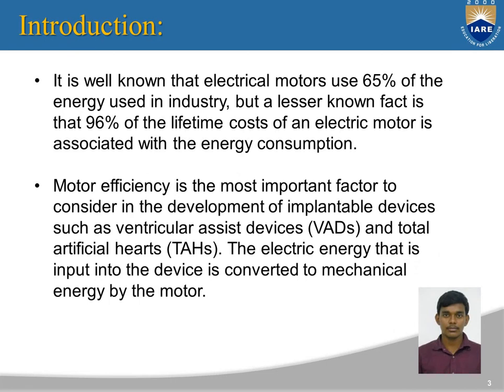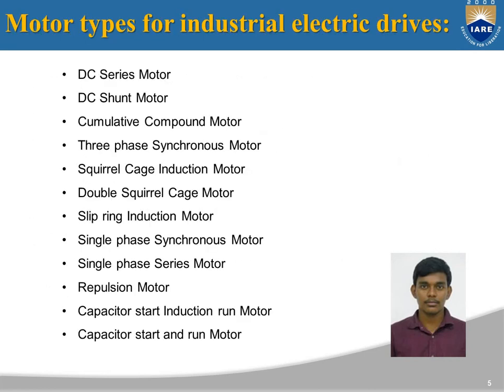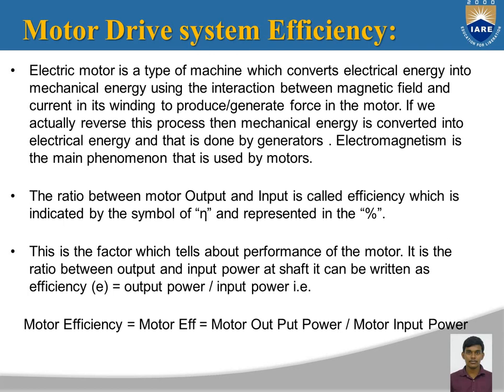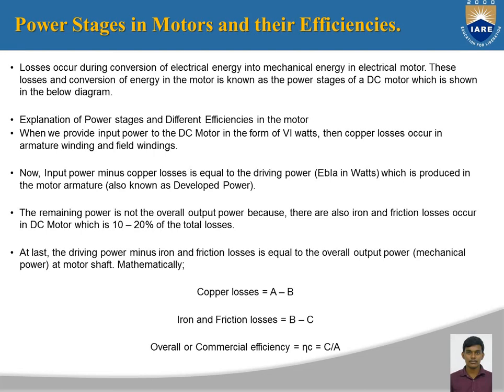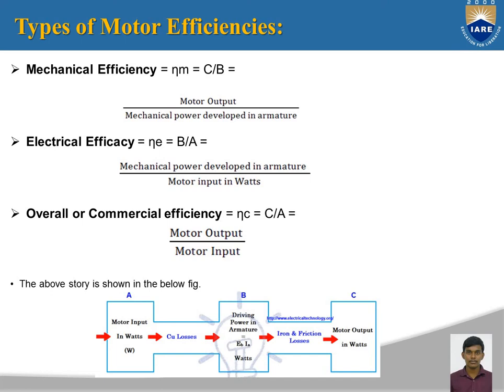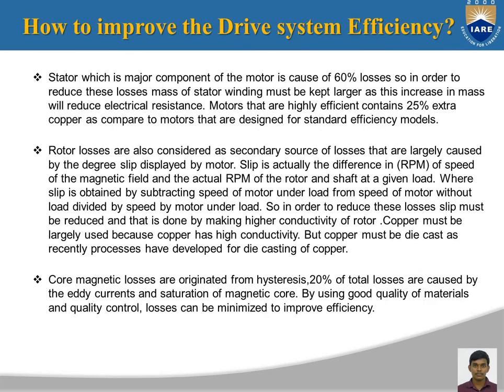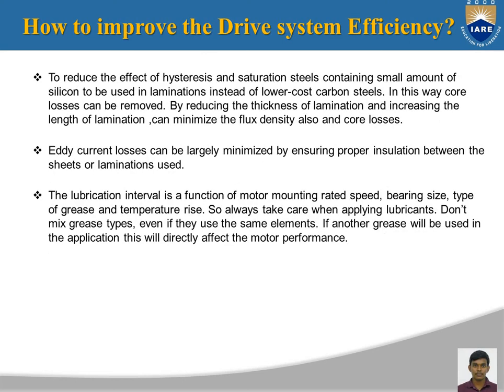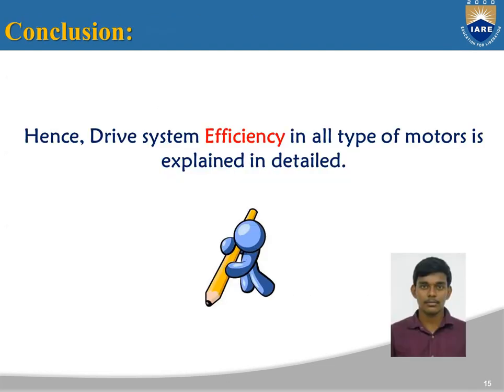Drive system Efficiency in all Type of Motors